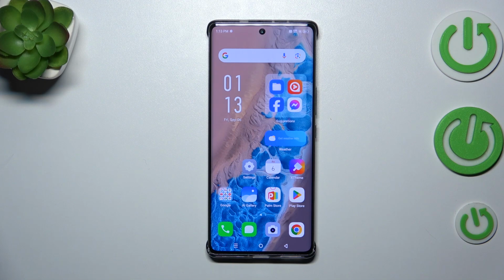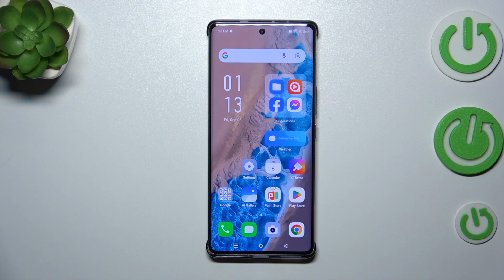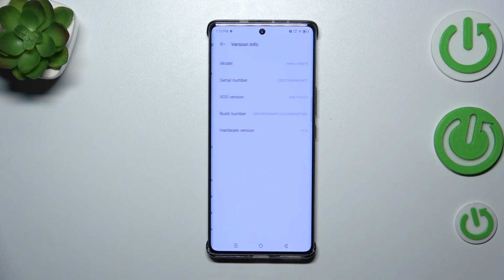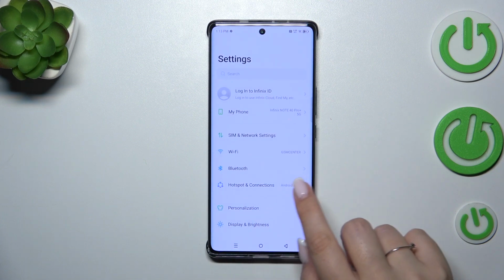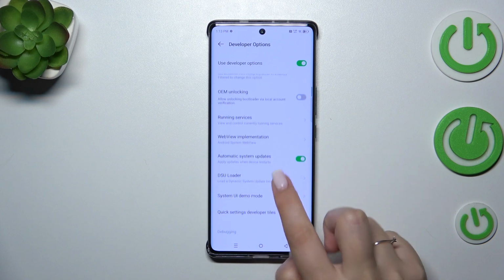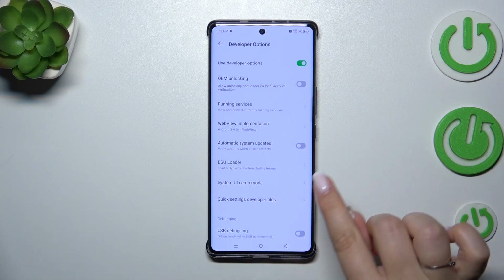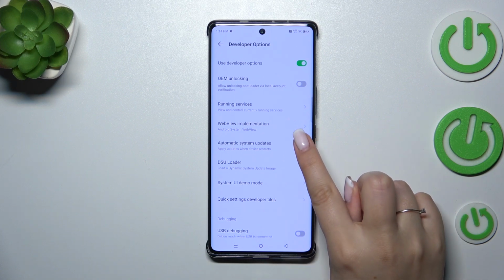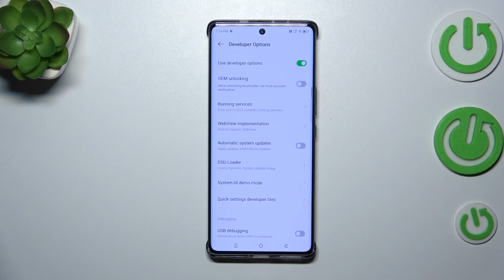How to Manage Auto System Updates on INFINIX Note 40 Pro+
This tutorial will show you how to manage automatic system updates on your INFINIX Note 40 Pro+. You’ll learn how to enable or disable auto-updates and check for new system updates to keep your device running smoothly with the latest features and security patches.

How can I enable automatic system updates on my INFINIX Note 40 Pro+?
What steps do I follow to disable auto-system updates?
How do I manually check for system updates if auto-updates are turned off?
Will disabling auto-updates affect the security of my INFINIX Note 40 Pro+?
How can I view the update history on my INFINIX Note 40 Pro+?